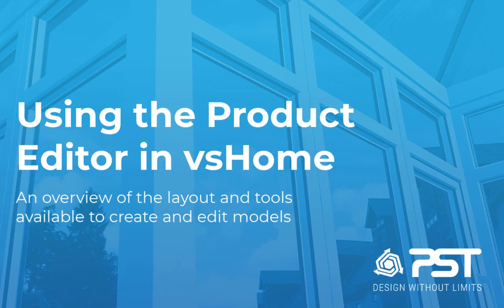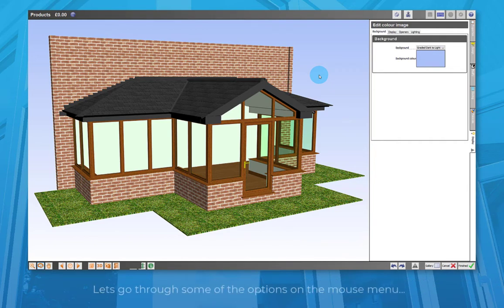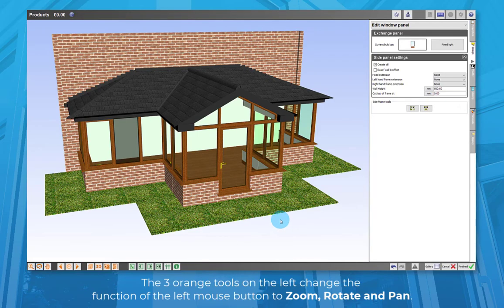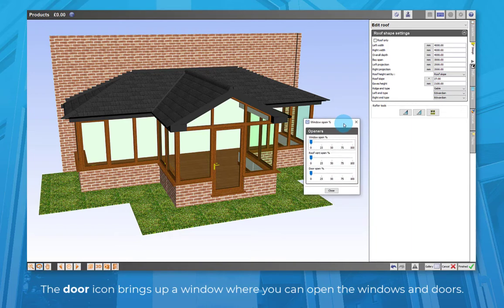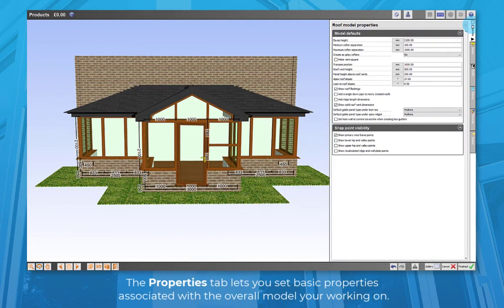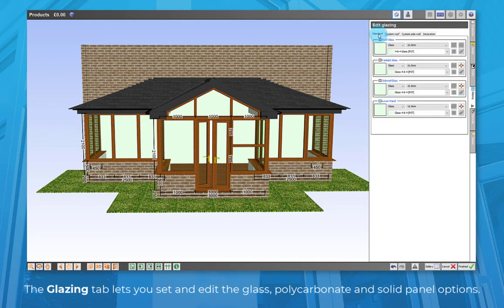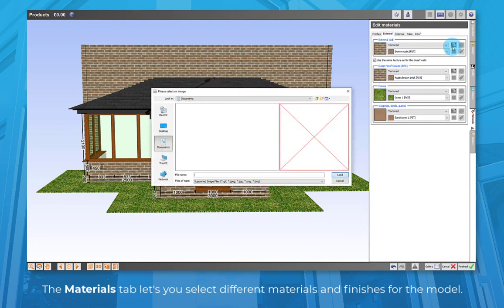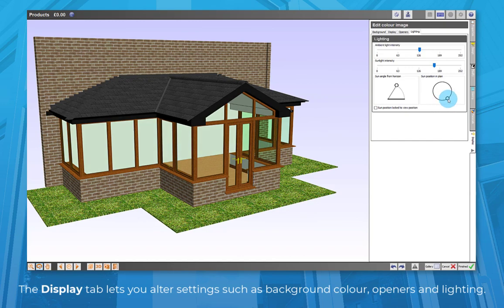Using the Product Editor in vsHome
vsHome - An overview of the layout and tools available to create and edit models in vsHome.

SOUND ON

Times for the key points listed below:

0:16 - 01:08 How to access the product editor and an overview of the layout + the 3 ways to edit a model.
01:08 - 02:22 Mouse Menu
02:22 - 04:49 Quick Toolbar
04:51 - Edit Area tools and tabs